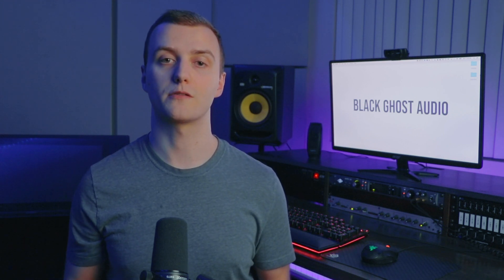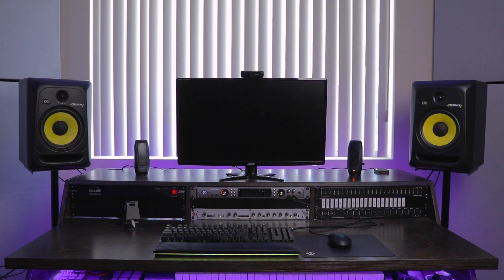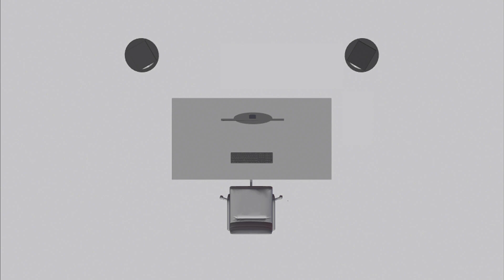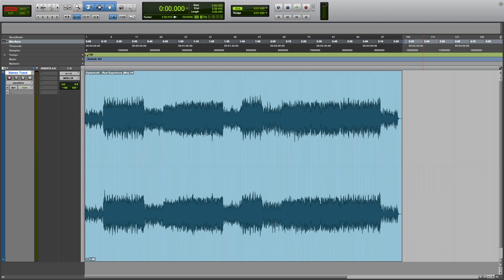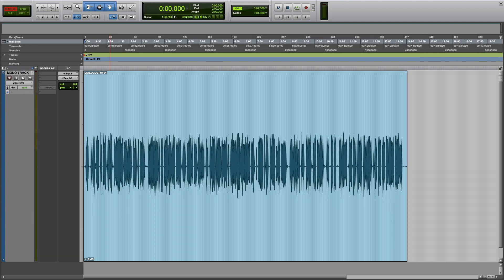Mono vs. Stereo Sound: The Difference Explained (With Audio Examples)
A comparison of mono vs stereo sound. Learn about the technical differences between mono and stereo audio files, playback, and recording. Listen to mono vs stereo audio examples.

Visualize the stereo field arrangement of musical elements within different songs

0:00 - Intro
1:17 - Mono vs. Stereo Audio Files
1:47 - Mono vs. Stereo Playback
3:43 - Audio Example - Stereo Separation
5:15 - Mono vs. Stereo Recording
5:42 - Audio Example - Mono vs. Stereo Guitar Recordings
6:56 - Outro

Black Ghost Audio is an educational music production website that publishes free tips, tutorials, gear roundups, gear reviews, and premium online video courses.